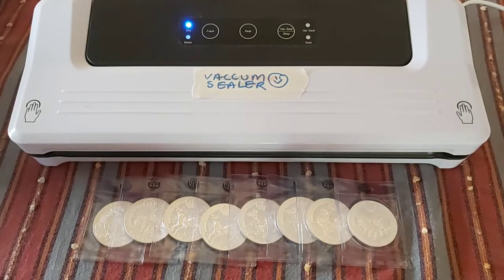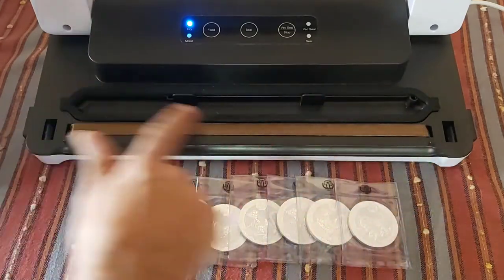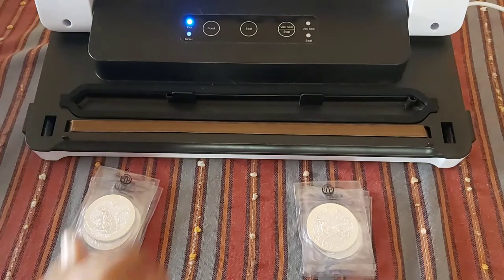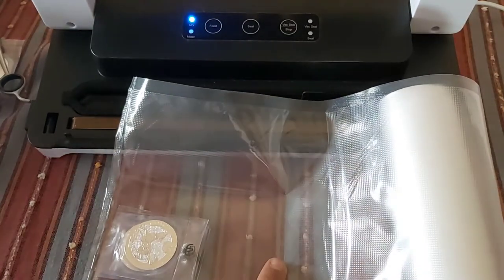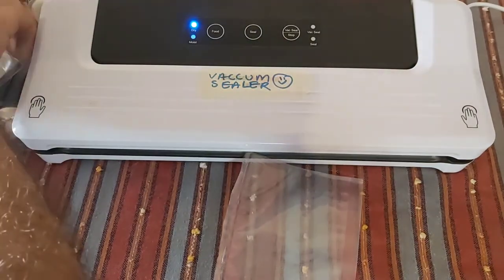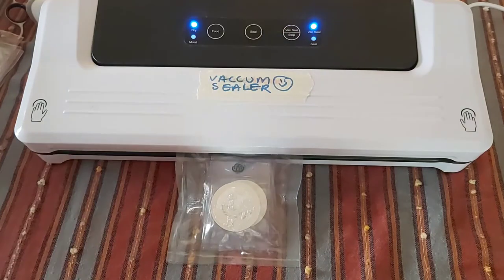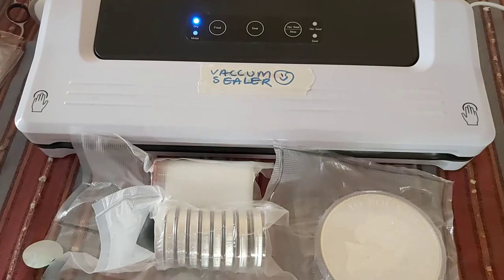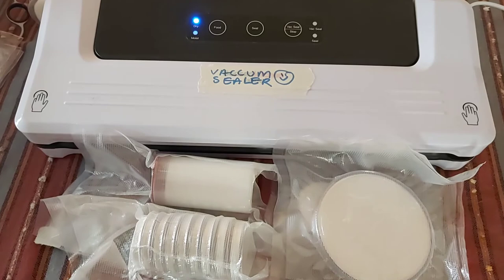Vacuum Sealing Silver for Protection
In this video I discuss using vacuum sealing to protect your silver from toning and milk spotting. I also demonstrate how I use my vacuum sealer to store my silver.